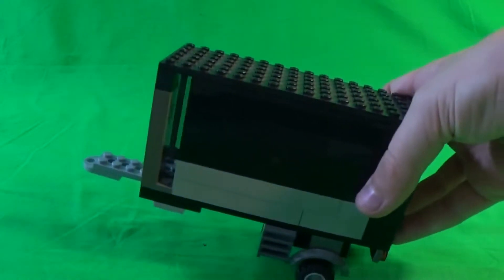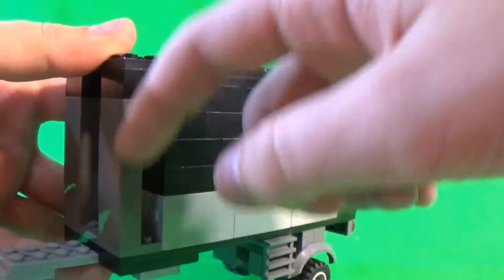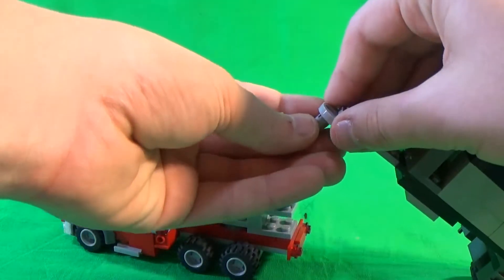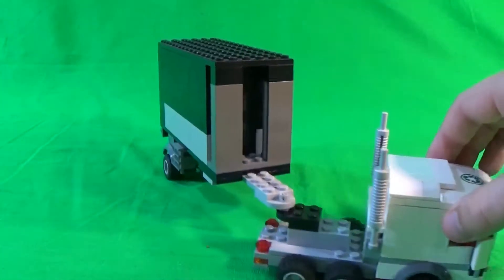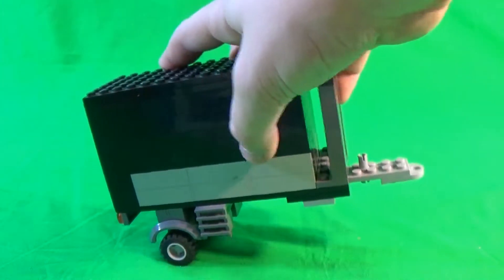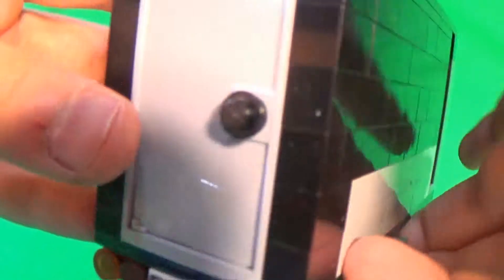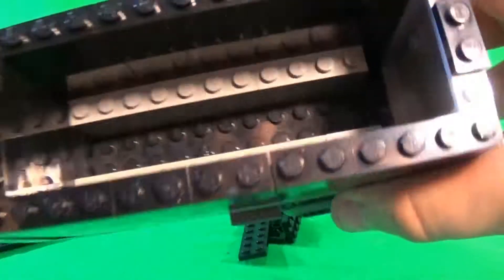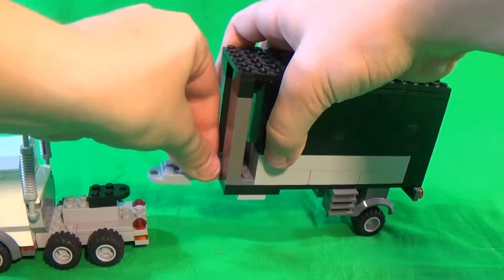Custom Lego Truck Trailer Review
I review a custom Lego truck trailer. I think this is the best edited review yet!